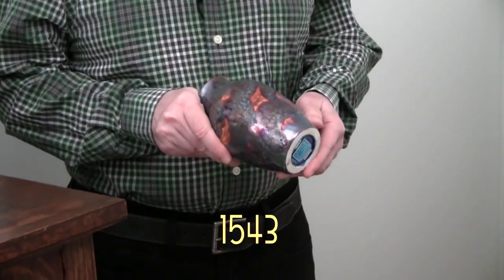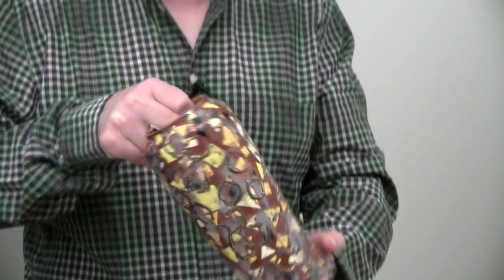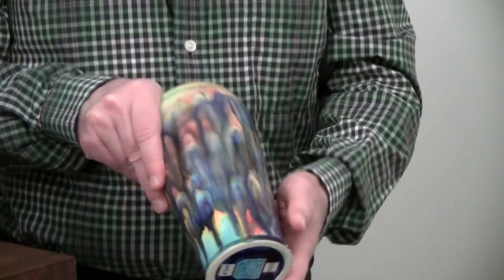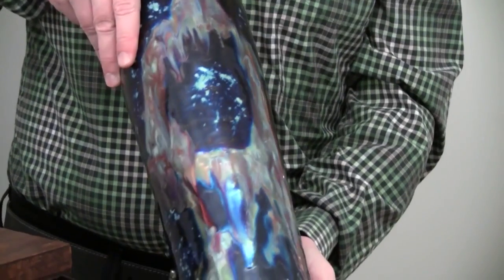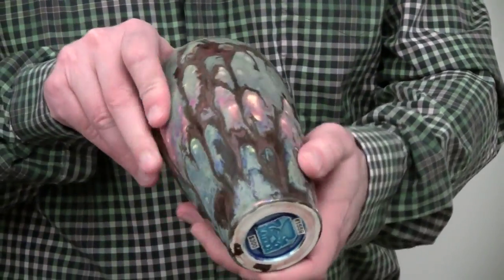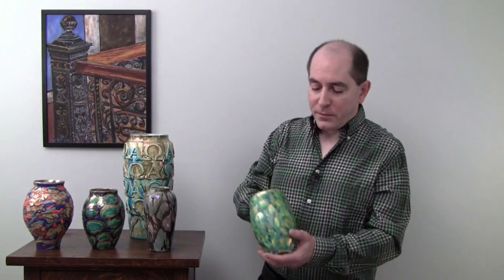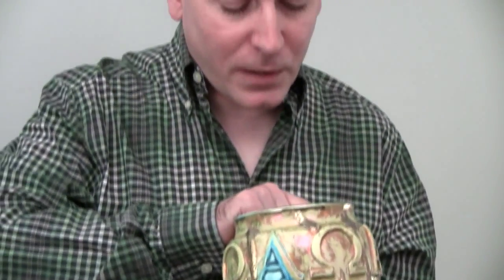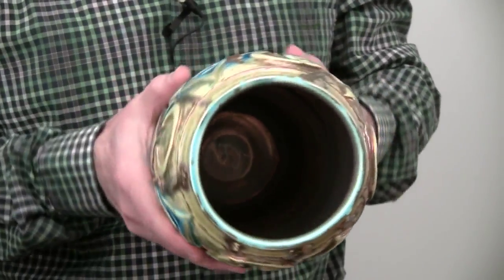Katrich Luster Pottery 1561 "Celestial Highway", 1565 "Alpha and Omega III" + 9 More Vessels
Paul J. Katrich gives intimate details about his luster vessels 1561 - "Celestial Highway", 1565 - "Alpha and Omega III", Plus 1536, 1538, 1543, 1549, 1551, 1555, 1559, 1562, 1563 and 1565, created in 2012.  He shares artistic motivations, inspirations and techniques.

These works have been available for sale at The Showplace Art and Antiques Center, "Showplace On 3" at 40 West 25th Street, near 6th Avenue, in the Chelsea neighborhood of New York City.

After several years in museum archival and conservation services, working for such clients as Cranbrook, Dumouchelle Art Galleries and the Henry Ford Museum, Paul J. Katrich launched Katrich Studios in 1995. Since then he has focused his attention on the invention and development of an unique line of luster glazes. His study of glazes associated with American Art Pottery, and his application of special glazes to his own pottery, has created a demand not only for his art pottery, but for Paul J. Katrich as a speaker as well. "He uses glazes on his pots to take us on a journey deep into the earth's core, over its verdant surfaces and into distant galaxies. ""I want to explore colors in nature and the natural world is riotous with color, organic and inorganic," says Katrich, who taught himself to throw, glaze and fire, and now lectures widely. "I recognize no limits in this regard."" - Art & Antiques Magazine: Collectors Sourcebook (also publish Robb Report).